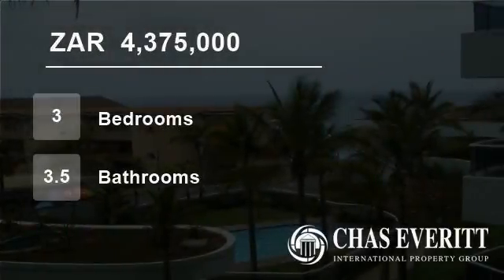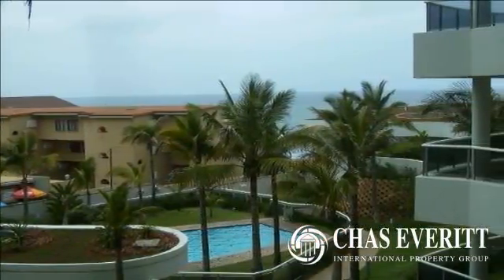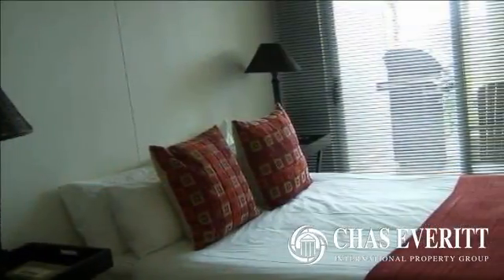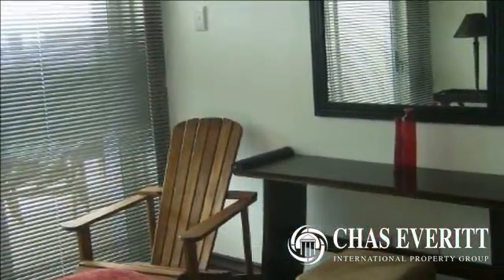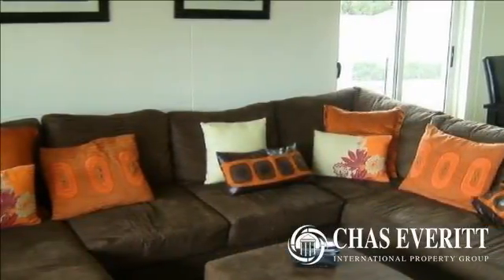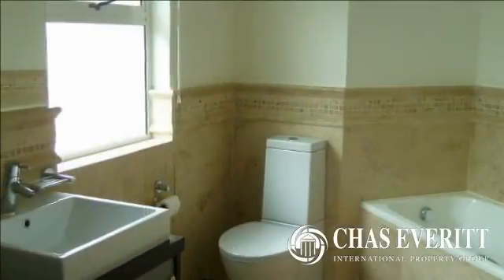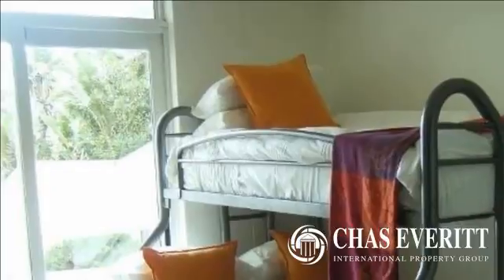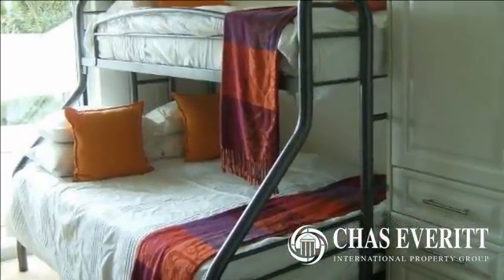3 Bedroom Flat For Sale in Dolphin Coast, South Africa for ZAR 4,375,000...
This upmarket apartment is positioned on Willards beach in the most exclusive apartment complex in Ballito.  The apartment has ground floor access, and two undercover parkings.  The apartment is a corner unit with access to communal gardens and communal pool.  The apartment itself has three bedrooms, all en suite as well as a...

Property ref: SC556ZZ00005210